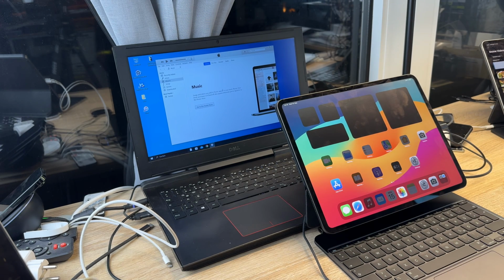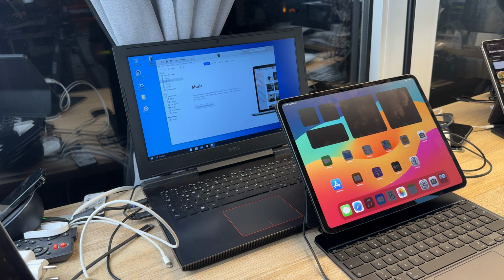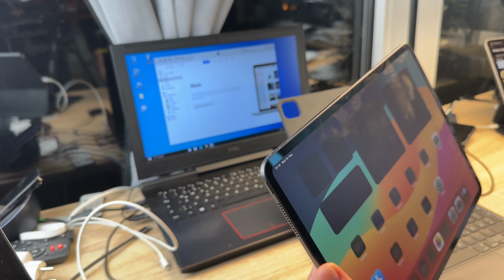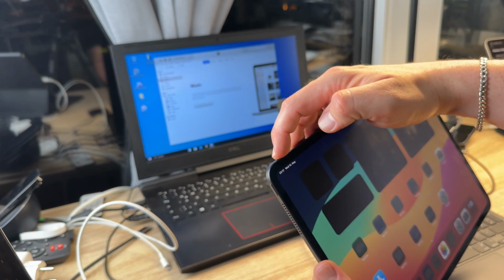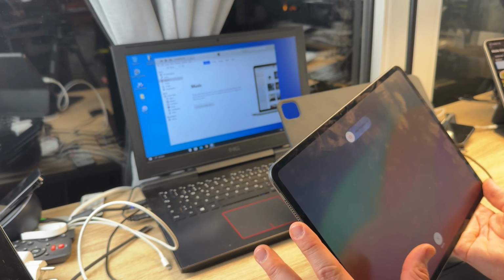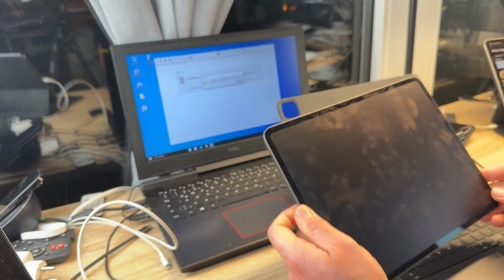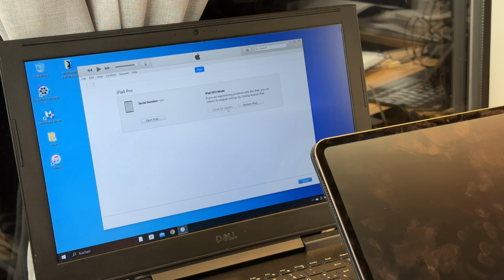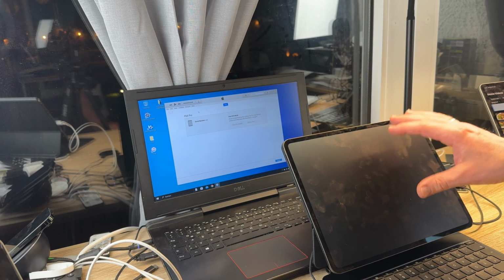How to put iPad Pro (2024, M4) into DFU Mode in case of trouble (forgotten passcode, jailbreak…) DIY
WHY IPAD PRO — iPad Pro is the ultimate iPad experience in an impossibly thin and light design. Featuring the breakthrough Ultra Retina XDR display, outrageous performance from the M4 chip, superfast wireless connectivity,* and compatibility with Apple Pencil Pro.* Plus powerful productivity features in iPadOS.
13-INCH ULTRA RETINA XDR DISPLAY — Ultra Retina XDR delivers extreme brightness and contrast and exceptional color accuracy and features advanced technologies like ProMotion, P3 wide color, and True Tone.* Plus a nano-texture display glass option is available in 1TB and 2TB configurations.
PERFORMANCE AND STORAGE — Up to 10-core CPU in the M4 chip delivers powerful performance, while the 10‑core GPU provides blazing-fast graphics. And with all-day battery life, you can do anything you imagine on iPad Pro.* Up to 2TB of storage means you can store everything from apps to large files like 4K video.*
IPADOS + APPS — iPadOS makes iPad more productive, intuitive, and versatile. With iPadOS, run multiple apps at once, use Apple Pencil to write in any text field with Scribble, and edit and share photos.* Stage Manager makes multitasking easy with resizable, overlapping apps and external display support. iPad Pro comes with essential apps like Safari, Messages, and Keynote, with over a million more apps available on the App Store.
APPLE PENCIL AND MAGIC KEYBOARD FOR IPAD PRO — Apple Pencil Pro transforms iPad Pro into an immersive drawing canvas and the world’s best note‑taking device. Apple Pencil (USB-C) is also compatible with iPad Pro. Magic Keyboard for iPad Pro features a thin and light design, a great typing experience, and a built‑in glass trackpad with haptic feedback, while doubling as a protective cover for iPad.*
ADVANCED CAMERAS — iPad Pro features a landscape 12MP Ultra Wide front camera that supports Center Stage for videoconferencing or epic Portrait mode selfies. The 12MP Wide back camera with adaptive True Tone flash is great for capturing photos or 4K video with ProRes support. Four studio-quality microphones and a four-speaker audio system provide rich audio. And AR experiences are enhanced with the LiDAR Scanner to capture a depth map of any space.
CONNECTIVITY — Wi-Fi 6E gives you fast wireless connections.* Work from almost anywhere with quick transfers of photos, documents, and large video files. Connect to external displays, drives, and more using the USB-C connector with support for Thunderbolt / USB 4.

Sincerely yours,

pduesp